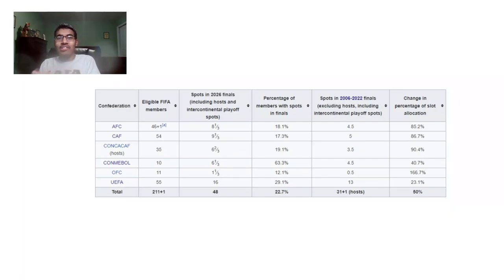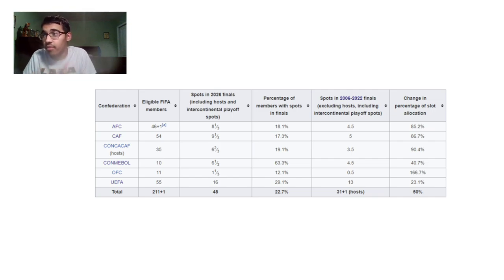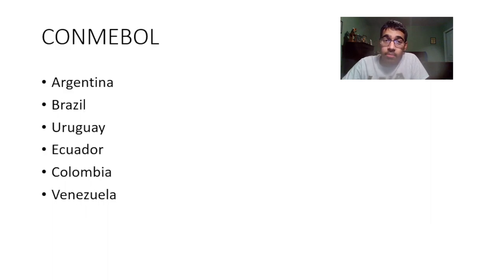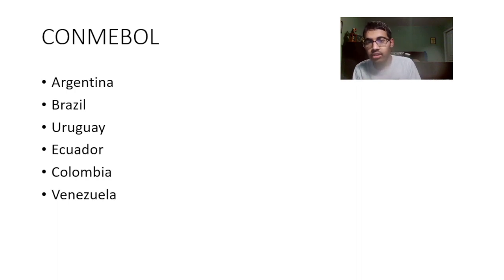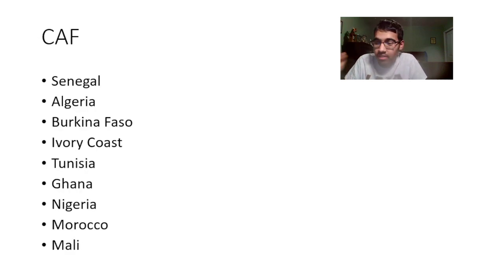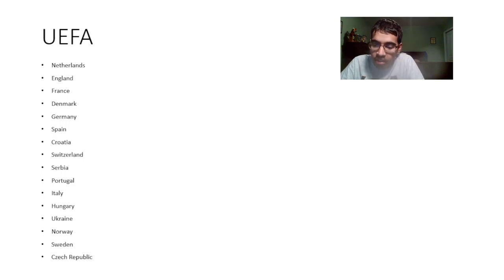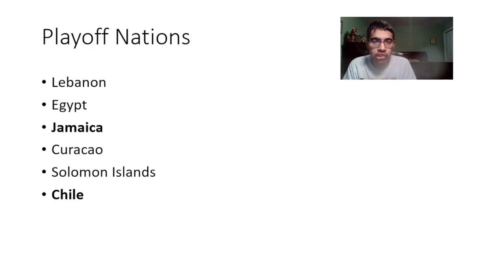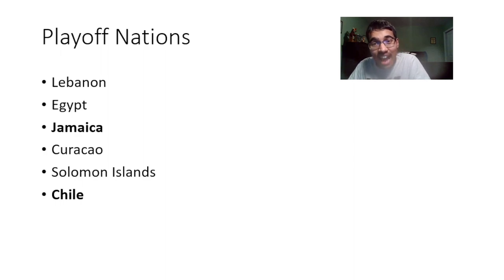WHICH 48 NATIONS WILL QUALIFY FOR WORLD CUP 2026 | EARLY PREDICTIONS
Timestamps:
0:00 - Intro
1:23 - Format
2:52 - OFC
3:24 - CONCACAF
5:38 - CONEMBOL
8:20 - AFC
10:15 - CAF
11:51 - UEFA
13:45 - Playoff